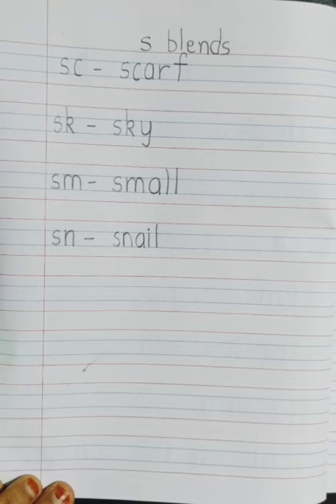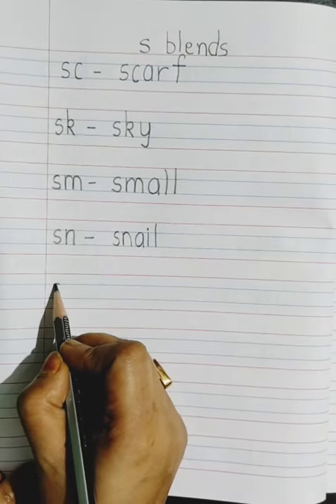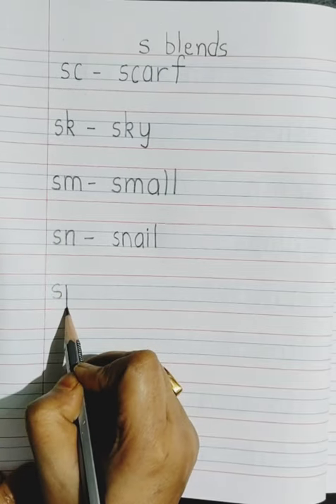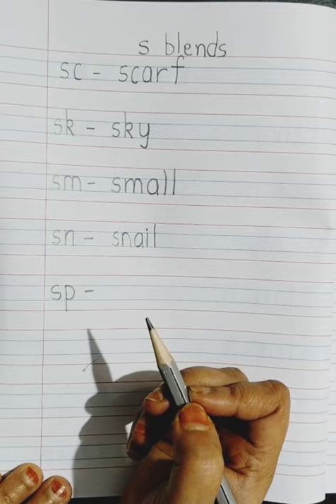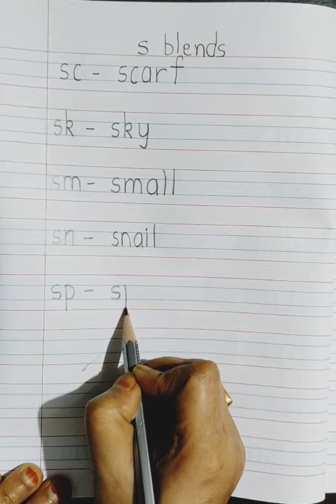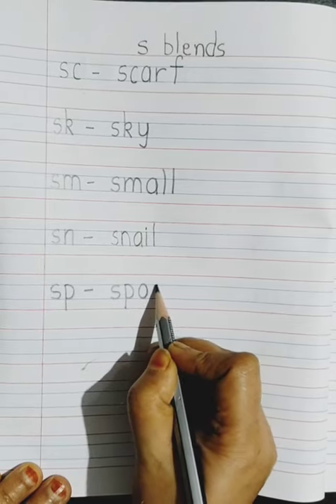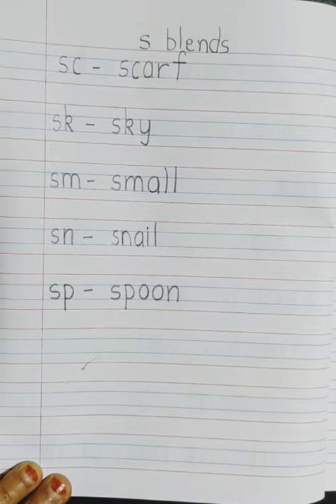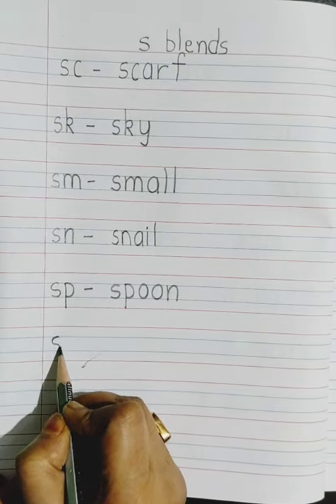The Orbis School - English - Sr KG - s blend writing